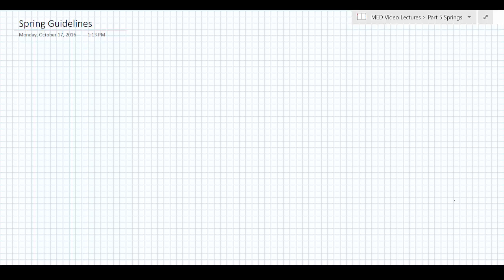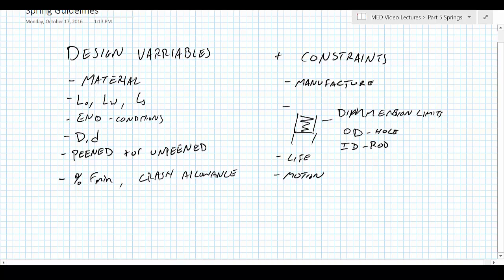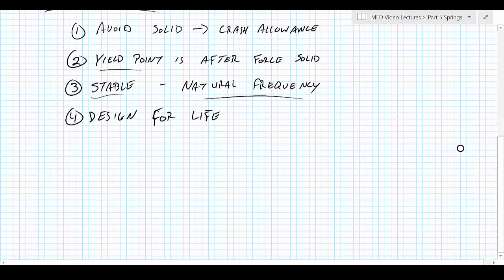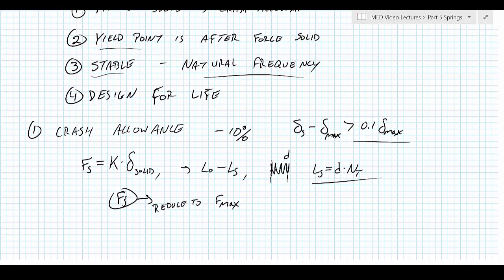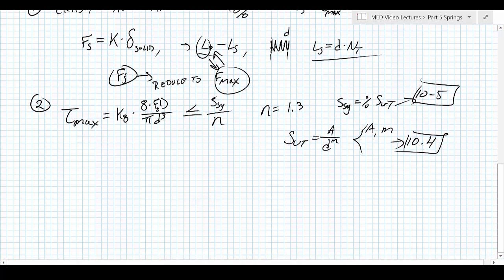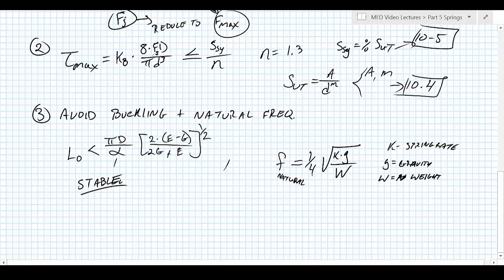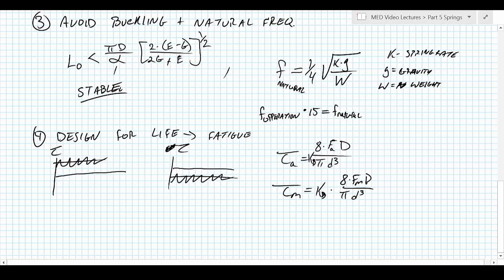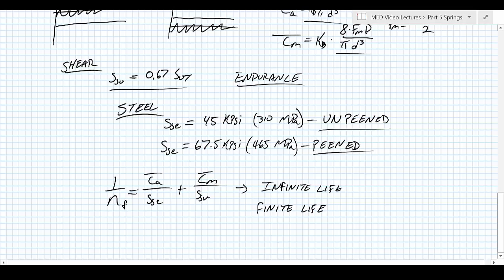V26 - Guidelines for Helical Compression Spring Design